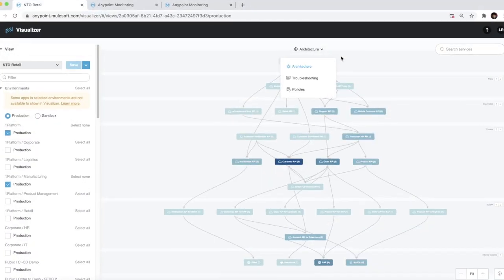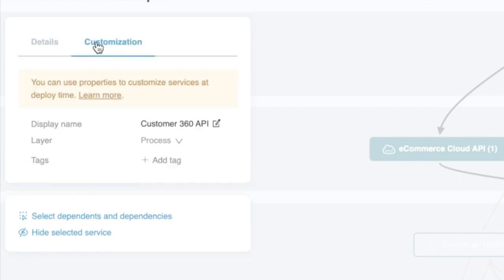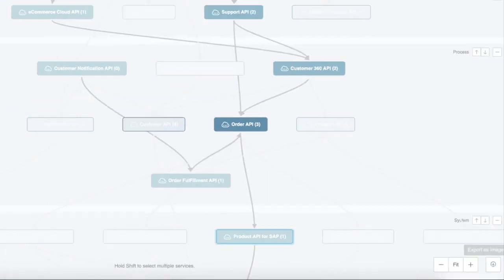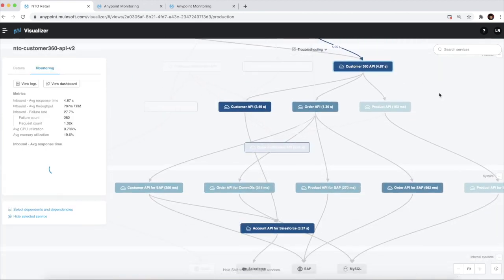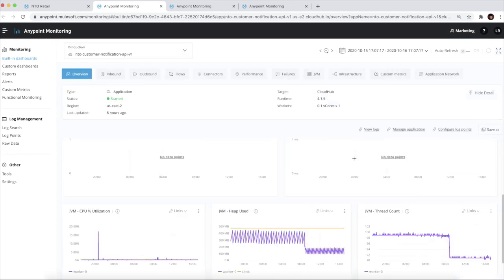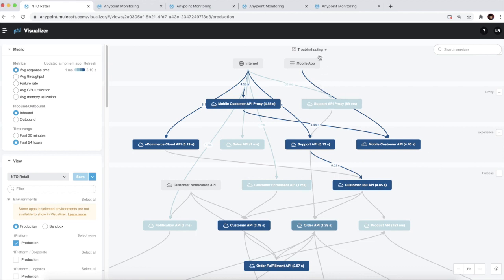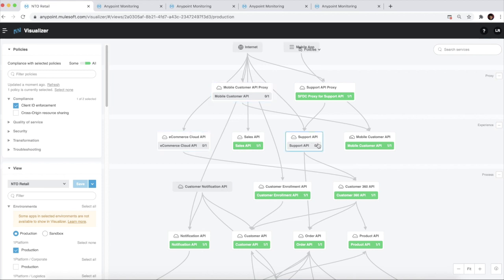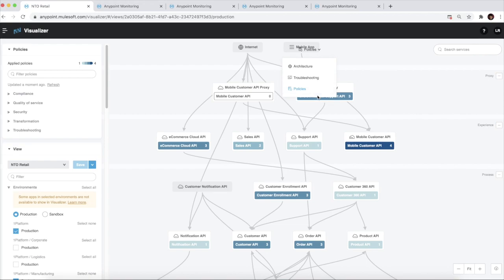Application Network Visualization Through Anypoint Visualizer Overview | Friends of Max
Learn how to leverage Anypoint Visualizer to get a real-time graphical representation of your application network and address your architectural and troubleshooting needs.